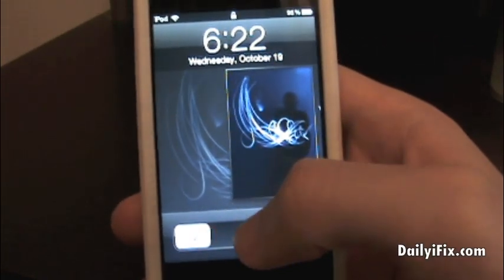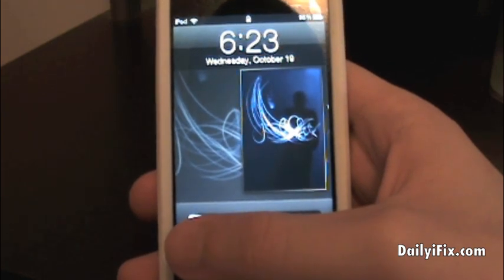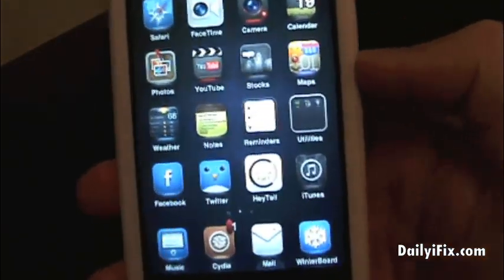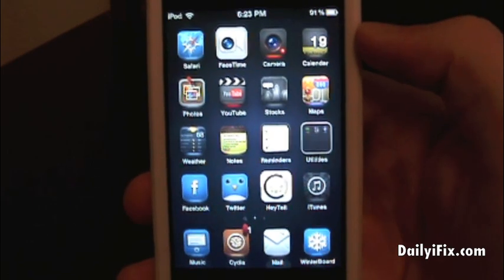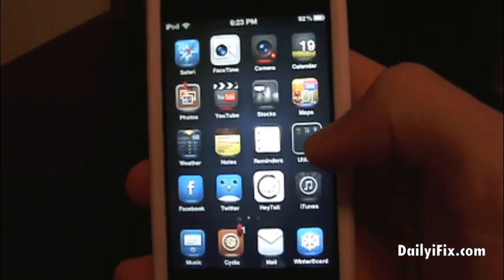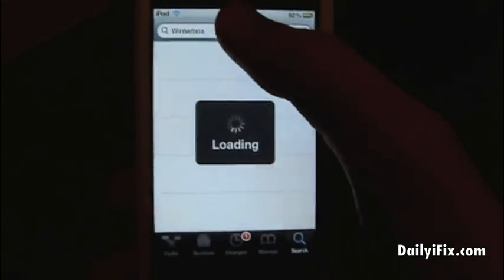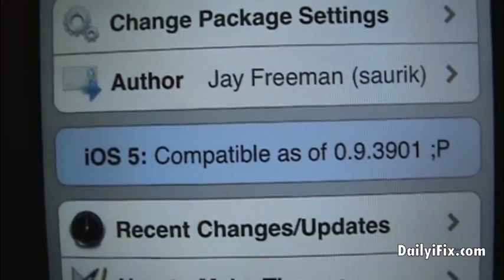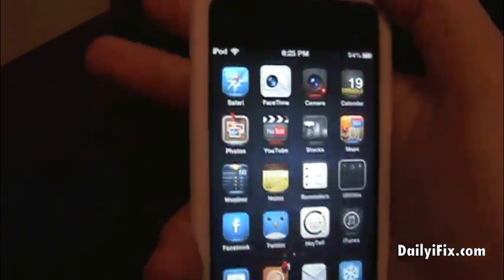Winterboard for iOS 5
Winterboard has been updated and is now fully compatible with iOS 5. Here it is in action!

Winterboard iOS 5
Winterboard iOS 5
Winterboard iOS 5